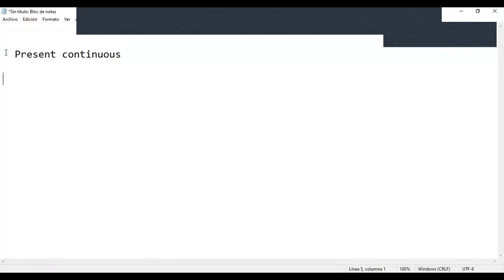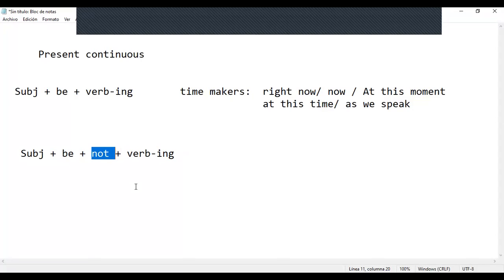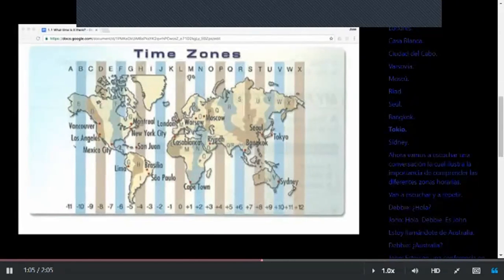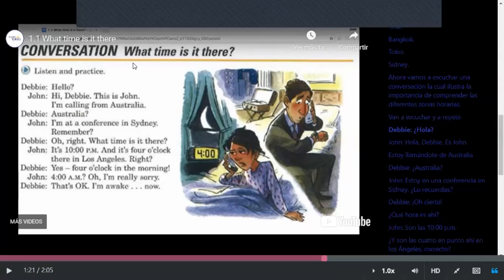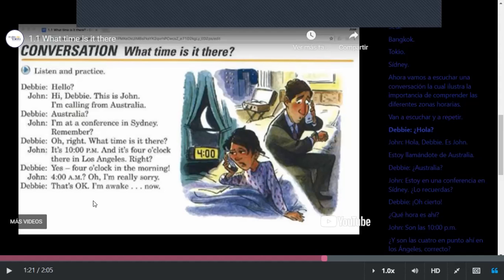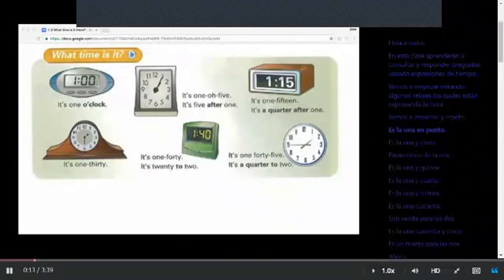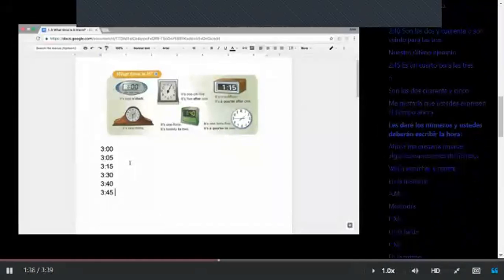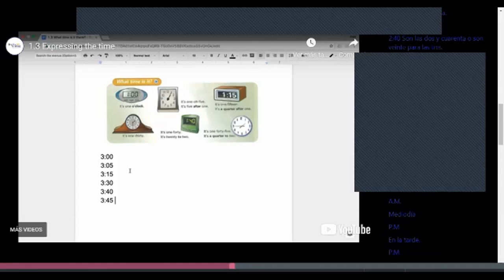Class 13-20-03-2023 - FI-REGA-120- Caleb Nuñez - What time is it there Part I